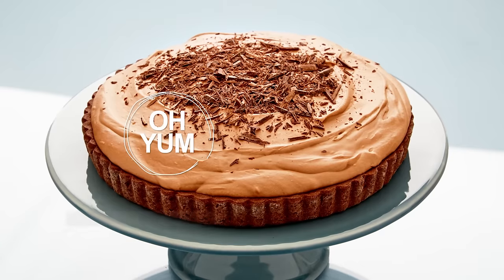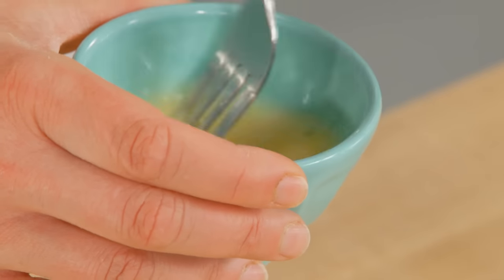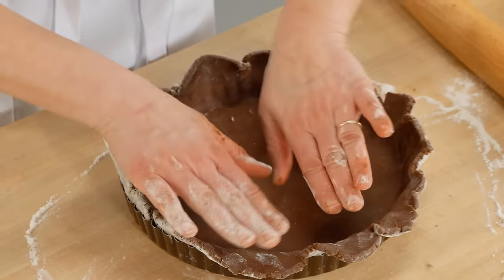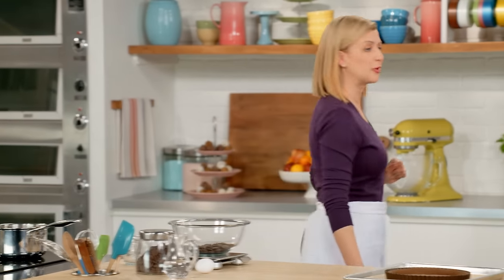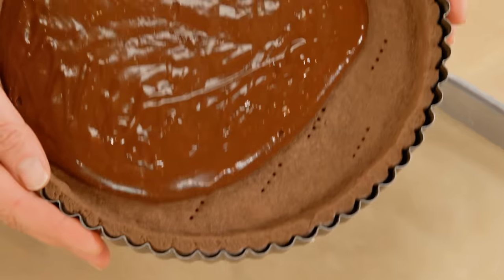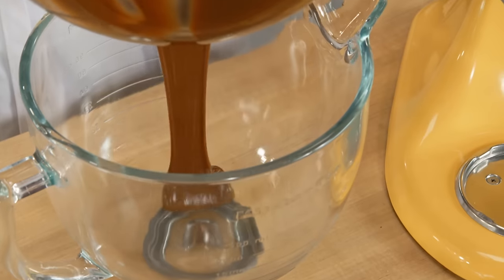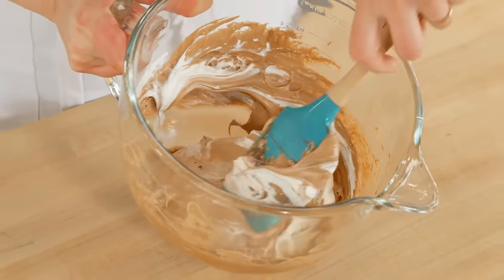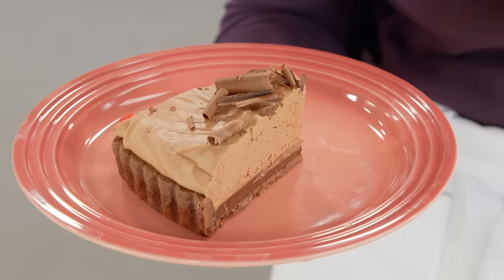Professional Baker Teaches You How To Make CHOCOLATE TRUFFLE TART!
Chef Anna Olson teaches you her recipe for an amazing chocolate truffle tart!

Ingredients

Crust

1 ¼ (185 g) cups all-purpose flour
¼ cup (30 g) Dutch process cocoa powder
¼ cup (50 g) granulated sugar
¼ tsp (2 g) Salt
½ cup (115 g) cool (not cold) butter, cut into pieces
1 large egg yolk
1 Tbsp (15 ml) cool water

Truffle Layer

½ cup (125 ml) whipping cream
4 oz (115 g) chopped bittersweet chocolate
2 Tbsp (25 g) granulated sugar
1 large egg, at room temperature
1 tsp (5 ml) vanilla extract

Fluffy Layer

3 large eggs
⅓ cup (70 g) granulated sugar
2 Tbsp (30 ml) water
1 pinch salt
12 oz (340 g) milk chocolate, chopped
½ cup (115 g) unsalted butter, at room temperature
1 cup (250 ml) whipping cream
1 tsp (5 ml) vanilla extract
Chocolate shavings, for décor

Directions

Crust

1. For the crust, sift the flour, cocoa, sugar and salt into a large mixing bowl or in the bowl of a stand mixer fitted with the paddle attachment. Add the butter and cut in (using a pastry cutter, if mixing by hand) until a rough crumbly texture, and no large bits of butter are visible. Whisk the egg yolk and water together and add this to the bowl, and blend until the dough just comes together. Shape this into a disc, wrap in plastic wrap and chill for at least 2 hours.

2. Lightly knead the dough a minute on a lightly floured surface, to soften it just slightly. Roll the dough out into a circle just under 1/4-inch (6 mm) thick. Line a 9-inch (23 cm) fluted removable-bottom tart pan with the pastry and press in, trimming away any excess. Chill this for at least 30 minutes.

3. Preheat the oven to 325ºF (160ºC). Dock the bottom of the pastry with a fork (this prevents the crust from developing air pockets) and bake for about 20 minutes, until the pastry loses its shine at the centre of the shell. Cool the pan on a rack and keep the oven at 325ºF (160ºC).

Truffle Layer

1. For the truffle layer, bring the cream to a boil in a small saucepan (watch it carefully – it will boil up quickly) and pour this over the chopped chocolate. Let this sit for 30 seconds then slowly stir it until smooth. Whisk in the sugar. Break the egg into a small dish and stir it a little before adding to the chocolate along with the vanilla and whisking in well. Pour the truffle filling into the cooled shell and bake for 10 minutes (there will be no visible difference – it will still seem fluid). Cool the tart on a rack and then chill for at least an hour.

Fluffy Layer

1. For the fluffy layer, whisk the eggs, sugar, water and salt in a metal bowl placed over a pot of gently simmering water and whisk vigorously until the mixture holds a ribbon when the whisk is lifted, about 8 minutes. Pour this directly over the chopped milk chocolate and whisk until smooth, returning to the heat if needed, to make sure there are no unmelted chocolate bits. Set aside to cool to room temperature (this won’t take too long).

2. Using electric beaters, or placing the chocolate base into the bowl of a stand mixer fitted with the whip attachment, add the butter and whip until it is fully incorporated. In a separate bowl whip the cream and vanilla to a soft peak and fold into the chocolate until evenly combined. Spread this over the tart (it will be soft but not fluid) and chill for at least 3 hours before serving. Use a vegetable peeler to make chocolate shavings and sprinkle them overtop the tart.